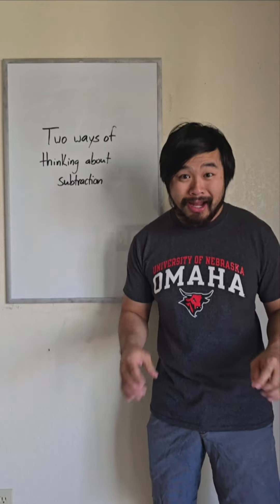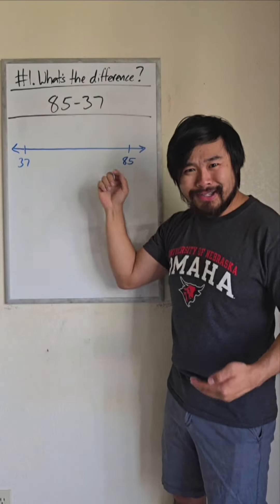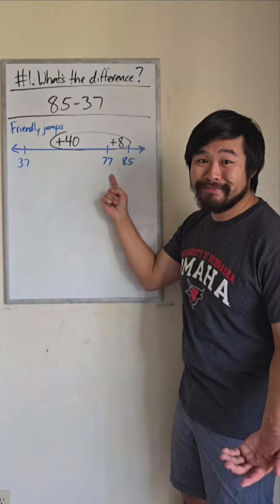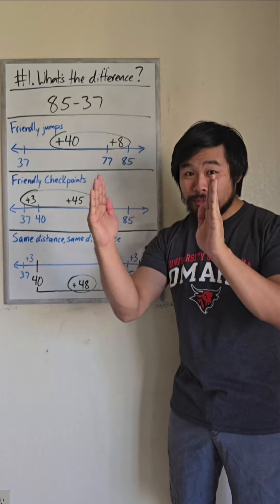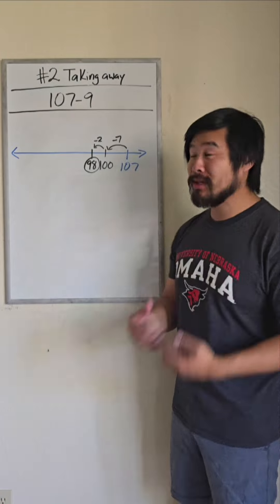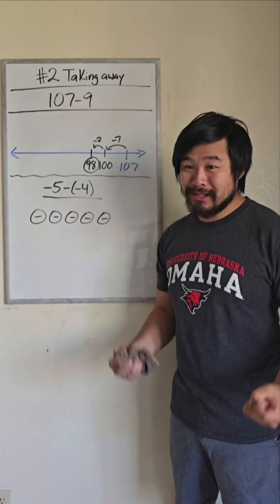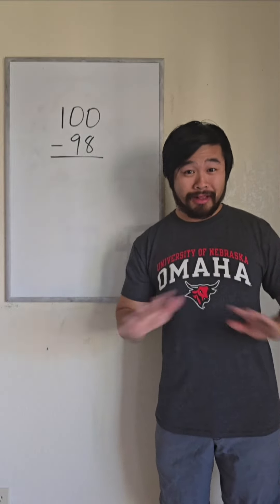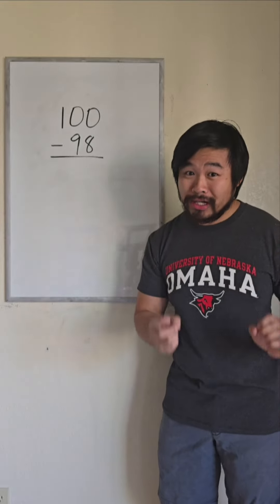Two ways we can think about subtraction